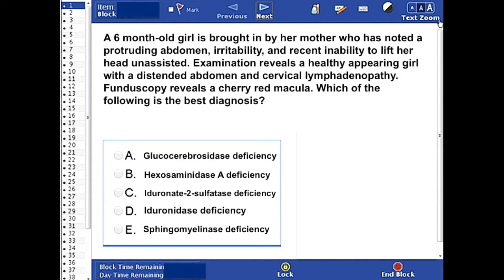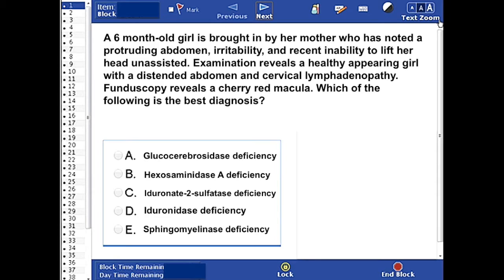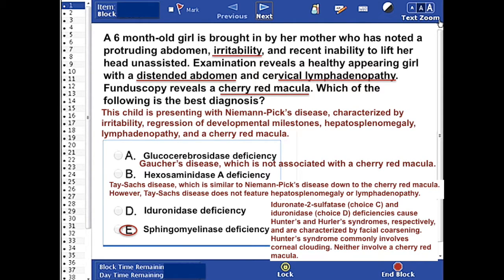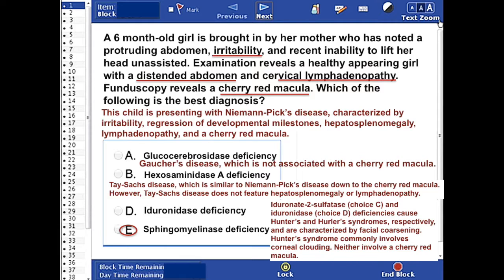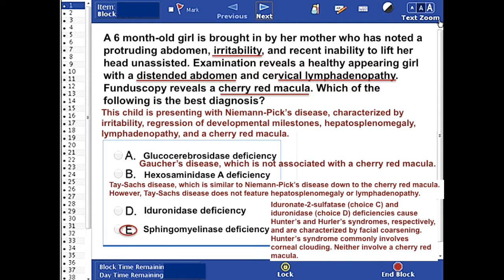USMLE Step 1: Question 50 (with answer and explanation)